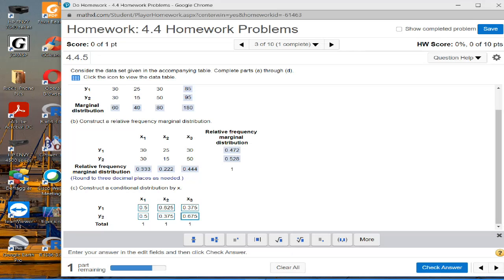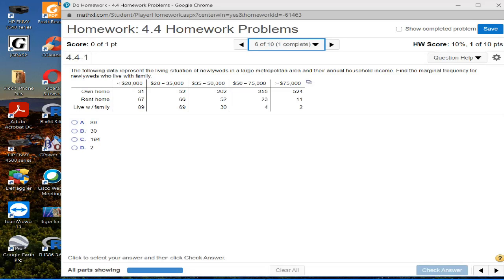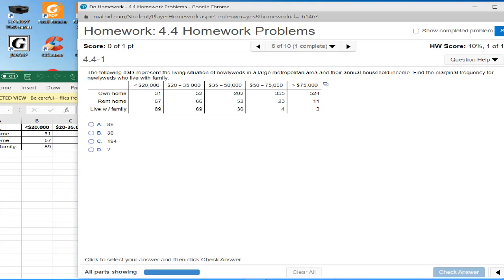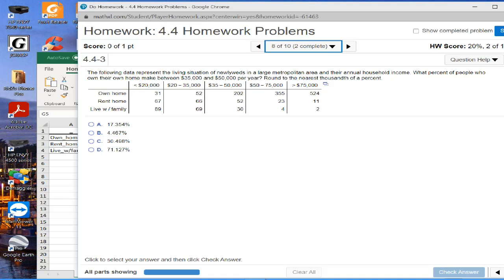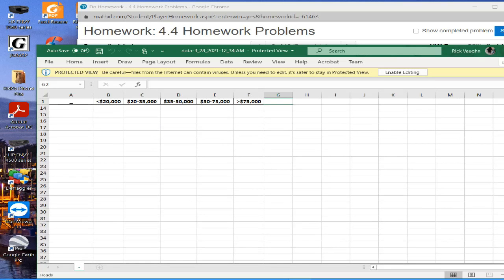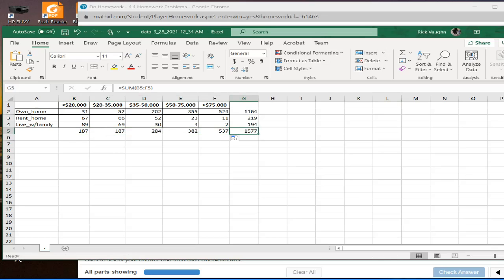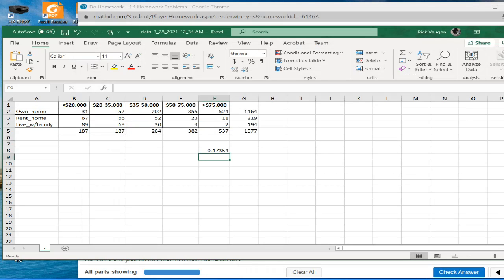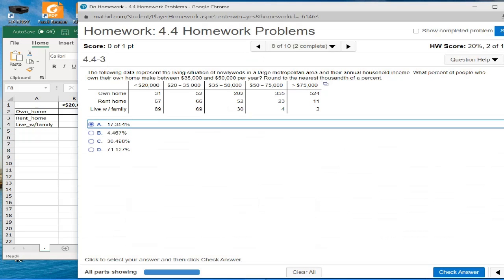MTH2750 HW 4.4 II